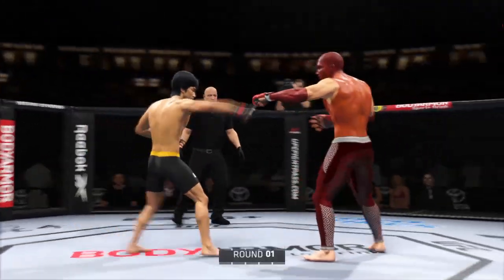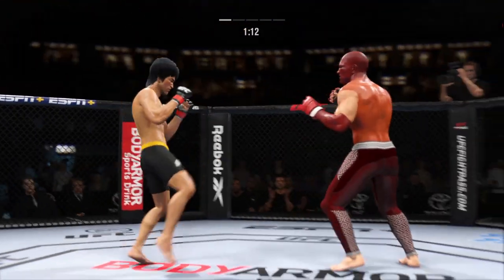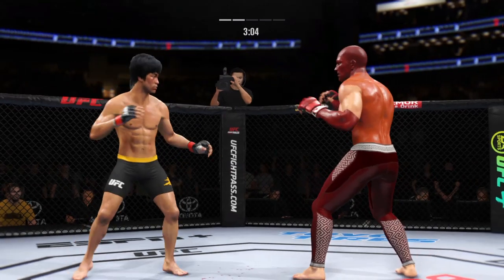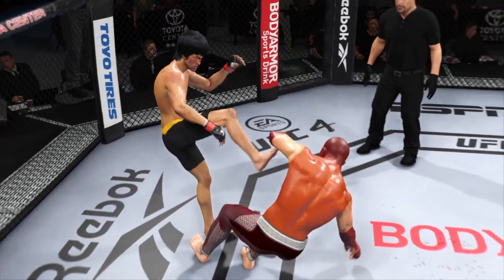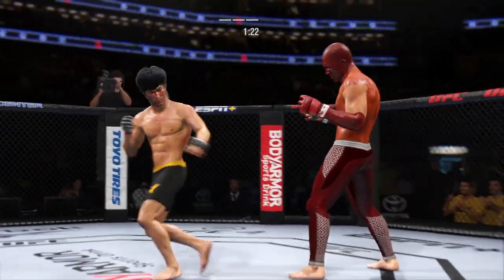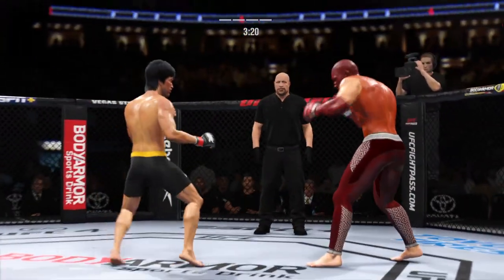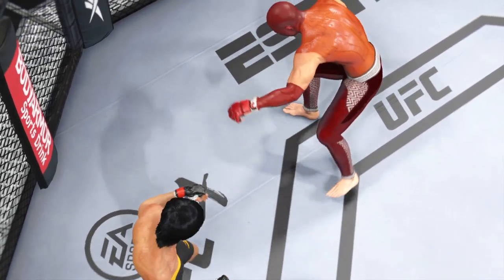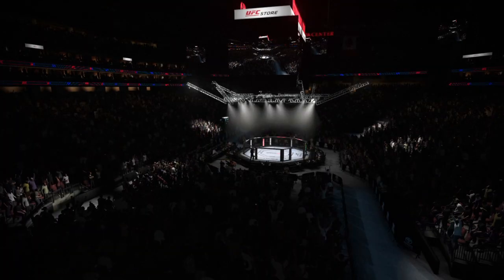🐉UFC4 Bruce Lee vs Big EA Sports UFC 4🐉